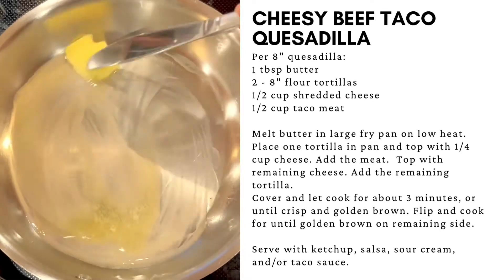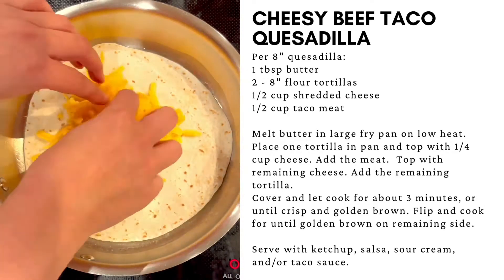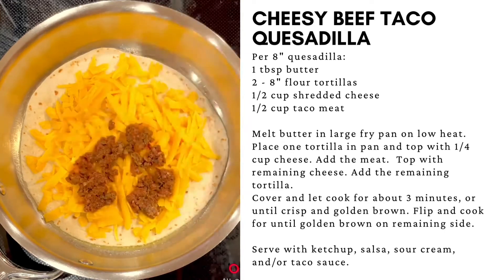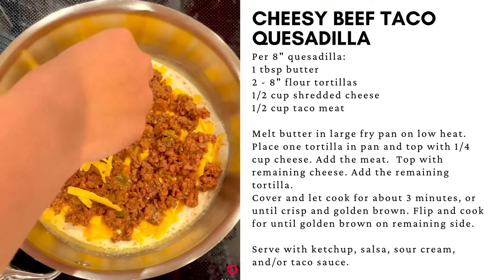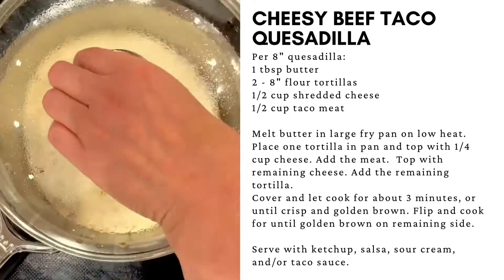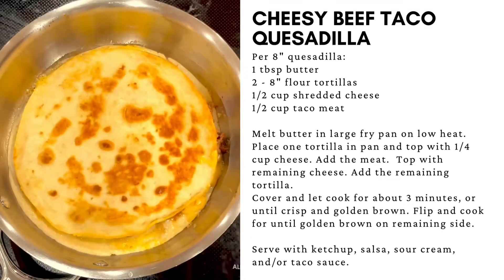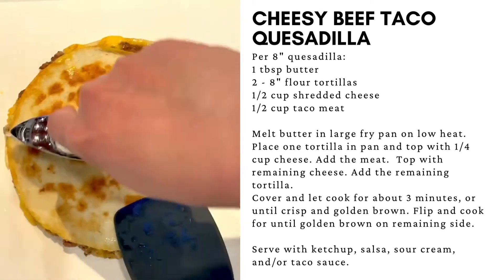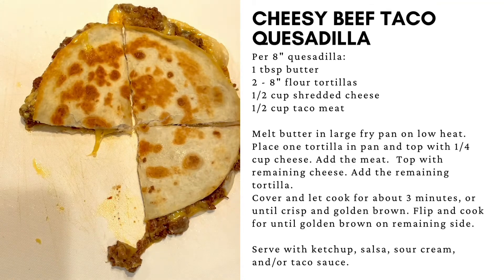Cheesy Beef Taco Quesadilla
How to make cheesy beef taco meat quesadilla.  This recipe is super simple, makes a perfect snack, lunch or light dinner.

Ingredients for Cheesy Beef Taco Quesadilla:

2 - 8" flour tortillas
1 tbsp butter
1/2 cup cheese
1/2 cup taco meat (can substitute refried beans)

How to make cheesy beef taco quesadillas:

In a large fry pan on medium to low heat, melt butter.
Place one tortilla down and add half the cheese, the taco meat, the remaining cheese and remaining tortilla.  Cover and let cook 2-3 minutes, until golden brown on bottom side and cheese is melting.  Flip and cover, and cook for an additional 2-3 minutes, or until bottom tortilla is golden brown.